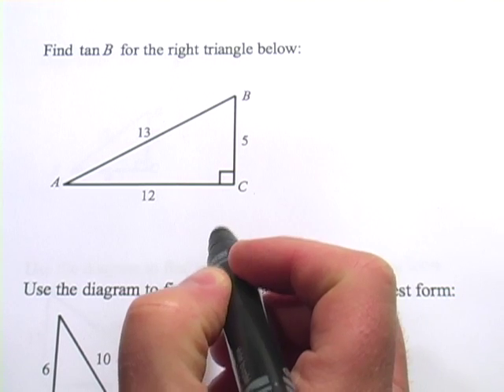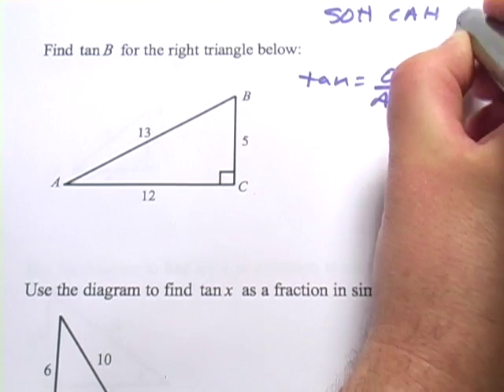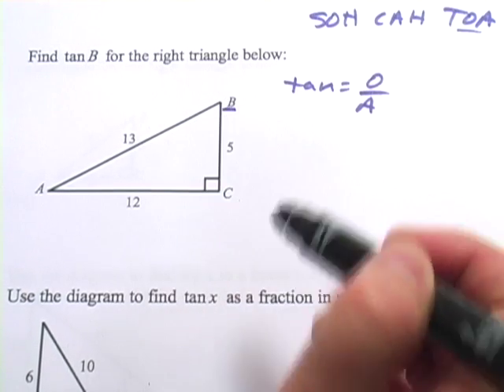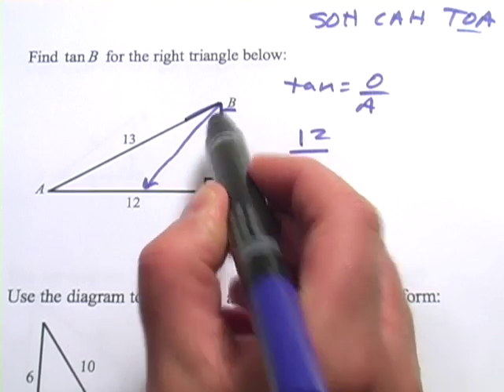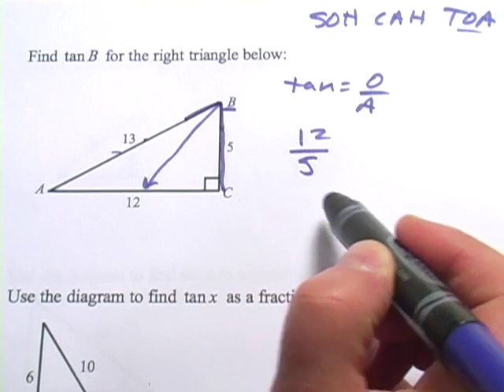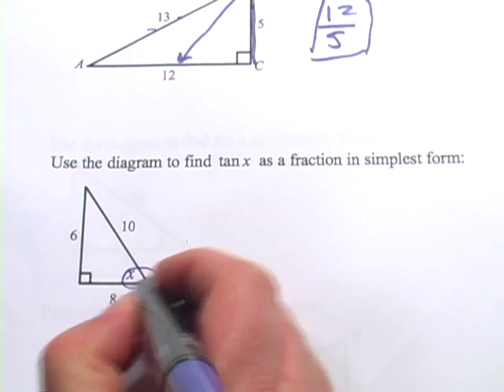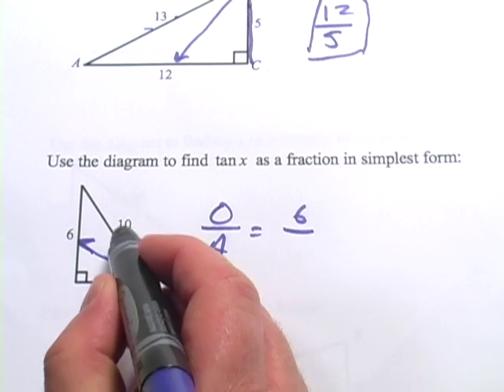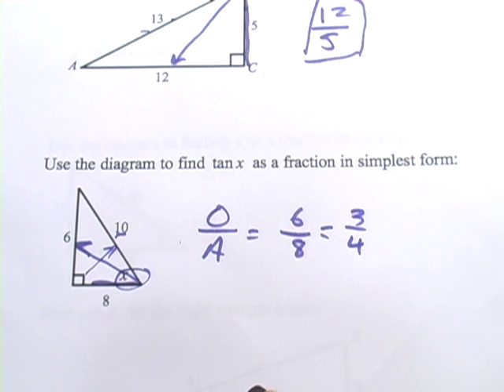Geometry: Tangent Ratio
How to set up the tangent ratio from the sides of a right triangle